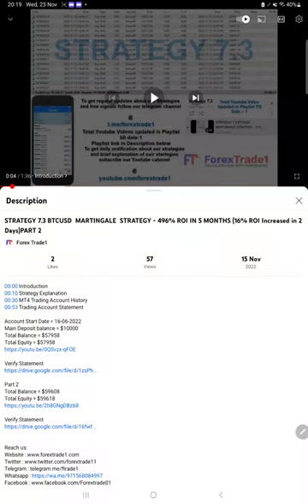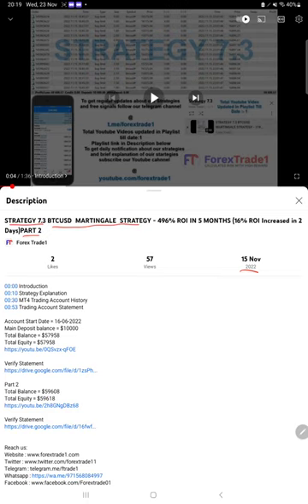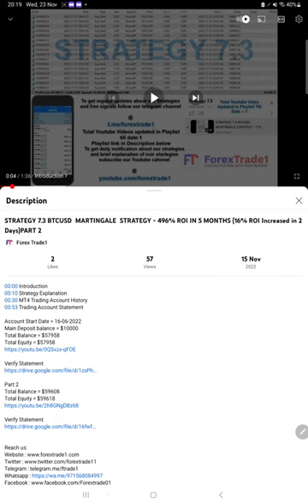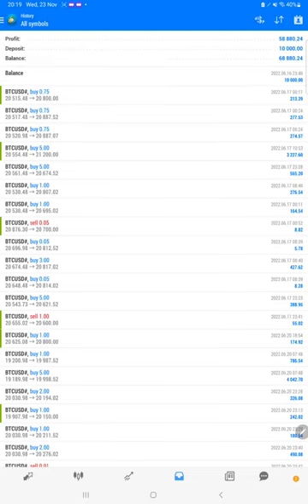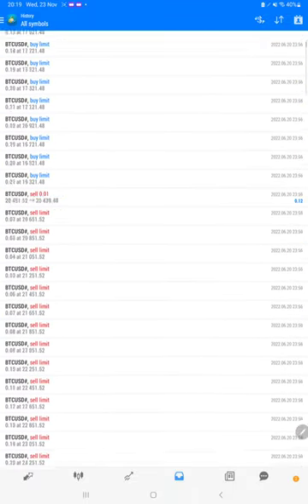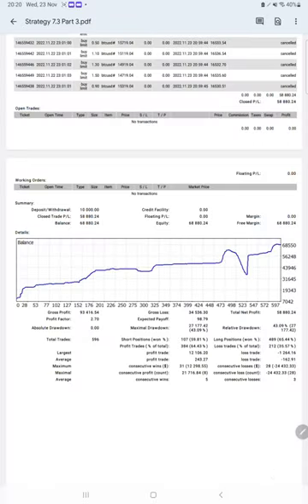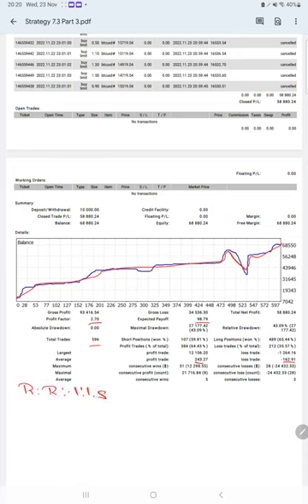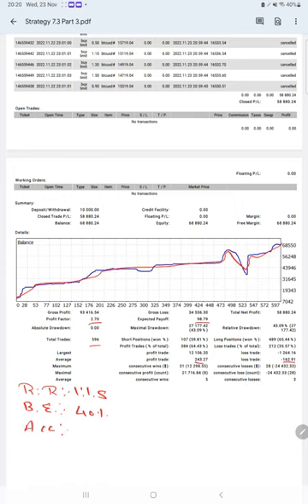STRATEGY 7.3 BTCUSD MARTINGALE STRATEGY - 588% ROI IN 5 MONTHS (93% ROI Increased in 7 Days)PART 3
00:00 Introduction
00:10 Strategy Explanation
00:30 MT4 Trading Account History
00:55 Trading Account Statement